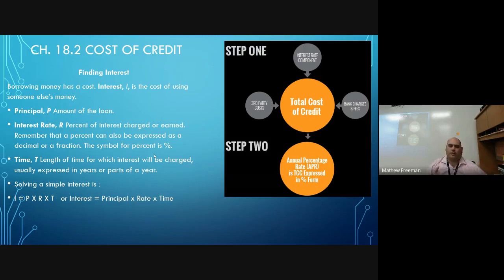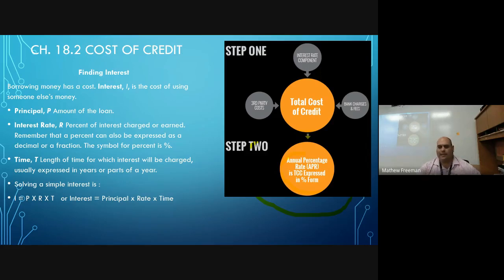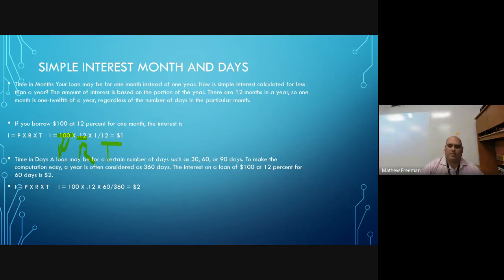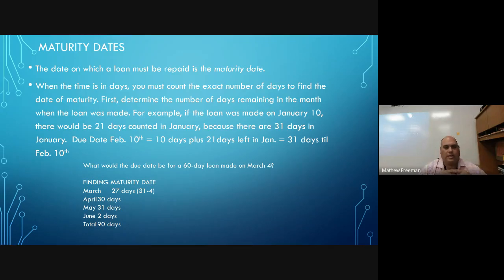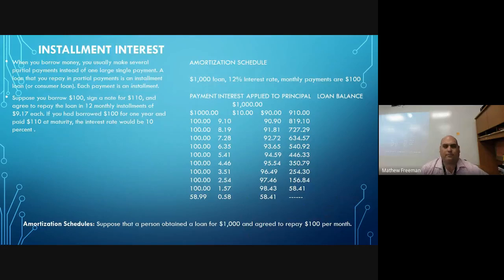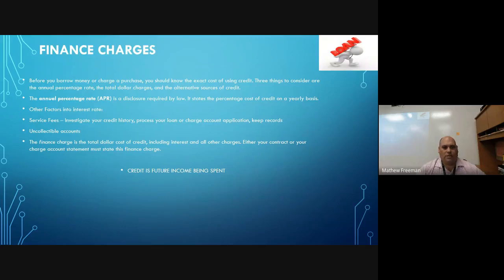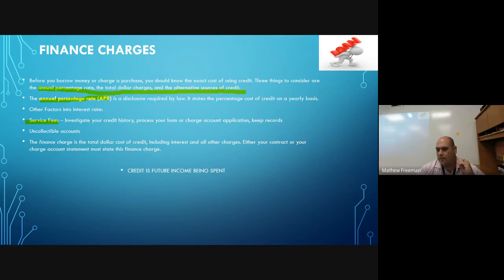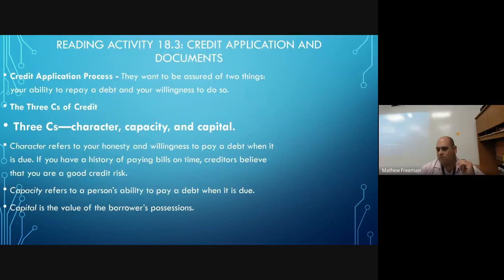Ch 18 2 Cost of Credit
Quick Discussion in Principle and Interest. How to calculated a quick interest over a selected period in a year or less.